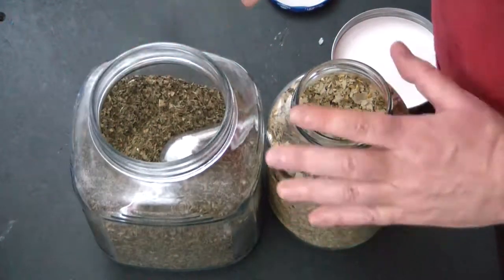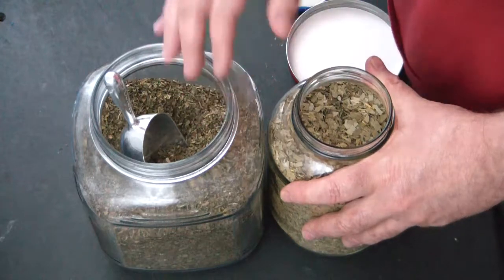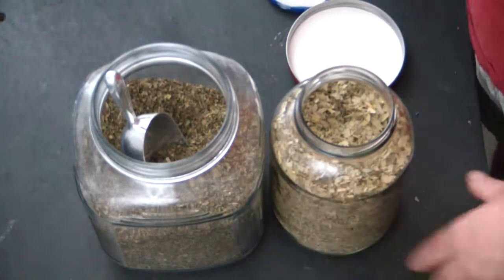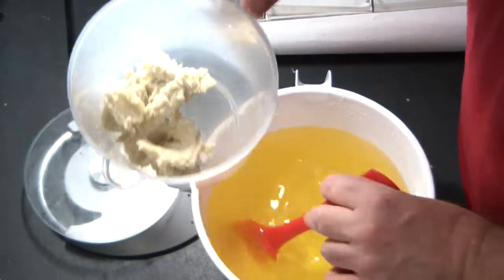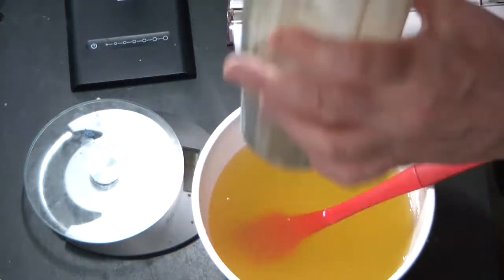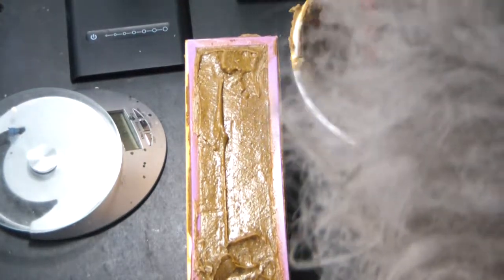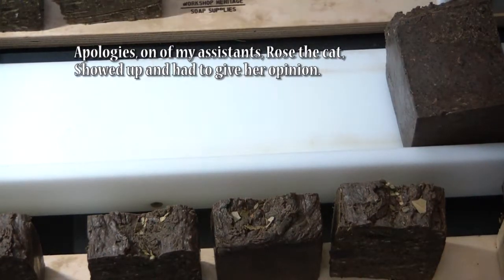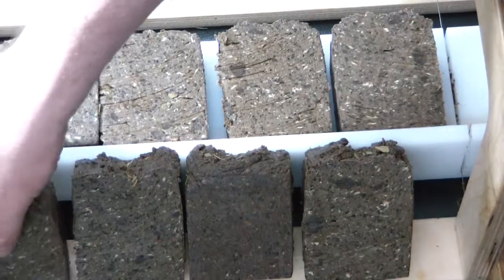Making and cutting-Euca Mint Extrema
Eucalyptus & Peppermint leaf come together into a spa worthy bar of refreshing splendor.

Olive Oil-30%
Coconut Oil-30%
Avocado Oil=20%
Sunflower Oil-18%
Shea Butter-2%

Eucalyptus Leaf
Peppermint Leaf